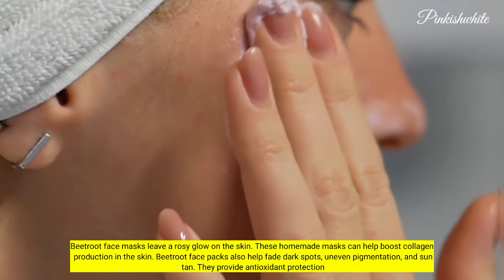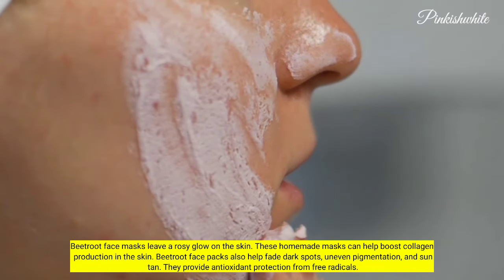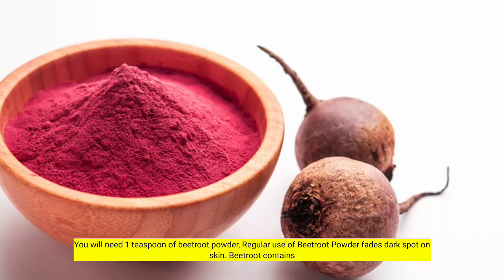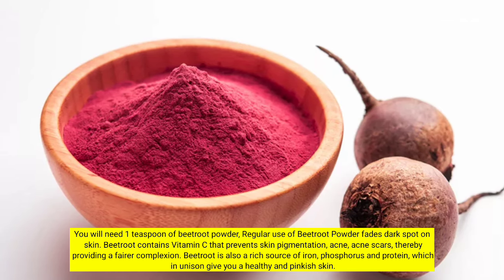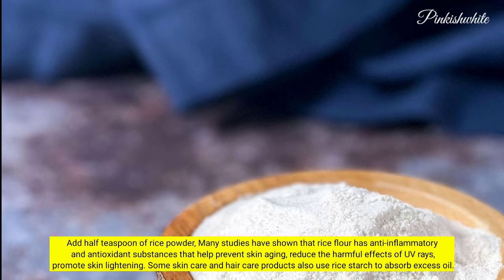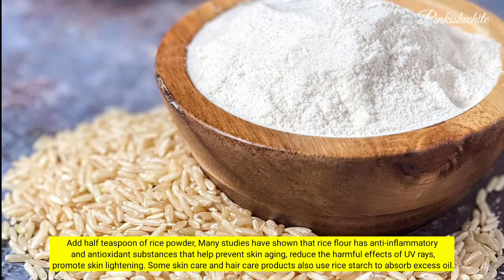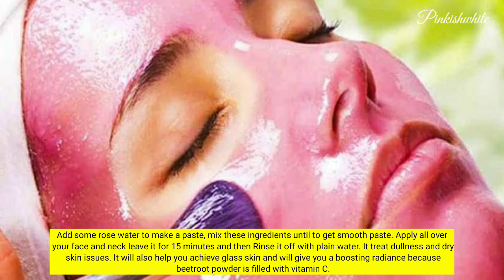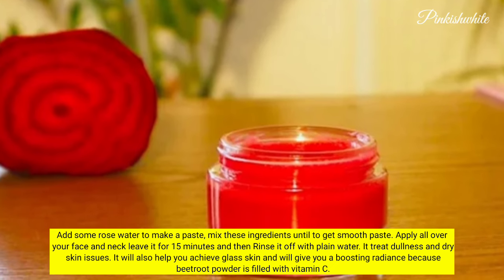DIY Homemade Bridal Ubtan for Pinkish Skin || DIY ubtan with beetroot powder || Pinkishwhite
large pores treatment long natural nails

night routines

open pores face wash

ponds face wash

rice flour for skin whitening

acne

best whitening cream

big pores treatmentclogged pores

clogged pores skin care

collagen drink for skin

cucumber juice for skin

dr dray dark spots

dry skin blackheads

dry skin care home remedies

face care for women

face pack

face white cream

get rid of pores on face

hair wash asmrhome remedies for dark spots on face

homemade skin care

how to remove dark spots in face

how to remove darks on face

korean face care

korean glass skin makeup

large open pores on face treatment

large pores home remedies

long nails

men skin care products

nail care tips

natural beauty secrets

pinkish glowing skinpore

pores treatment

potato juice for dark spots

rabia skin care

relaxed hair

rice face mask whitening

rice flour face pack

rice powder for skin whitening

rice water for face

self care routines

sensitive skin care products

skin beauty

skin care

skin care secretsskin care tips in tamil

skin whitening home remedies tamil

tamil beauty tips hair

winter hair care

winter season face pack no